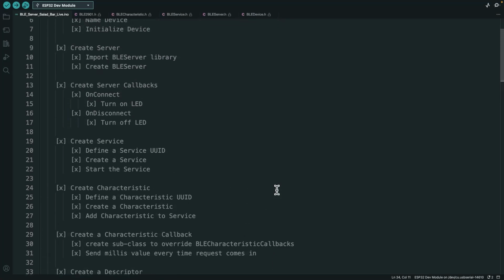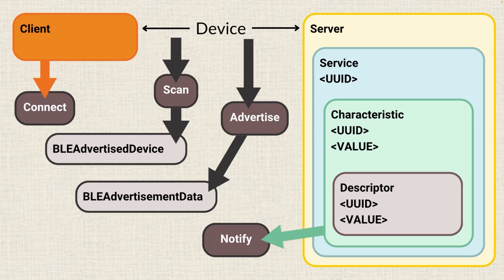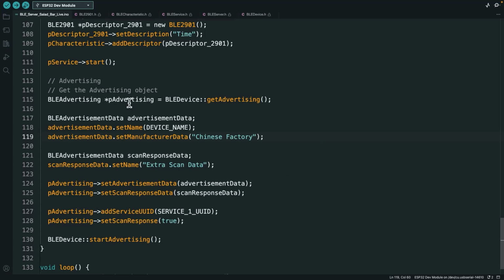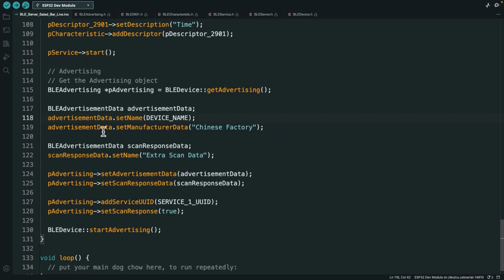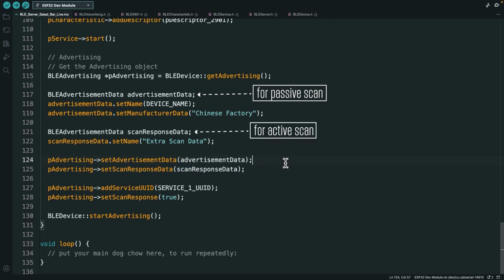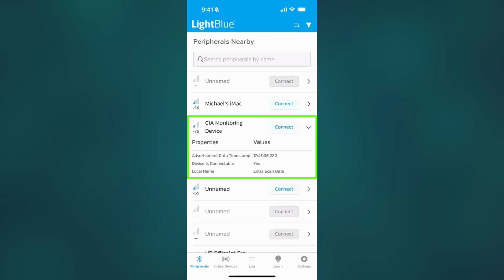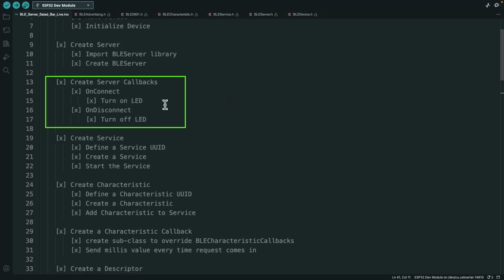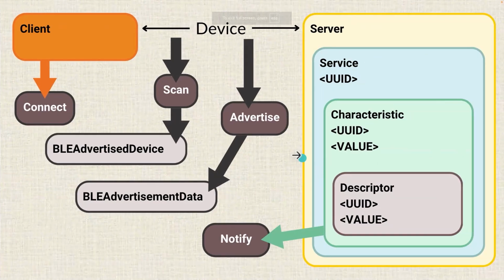BLE Advertising - Arduino code explained! | PART 4